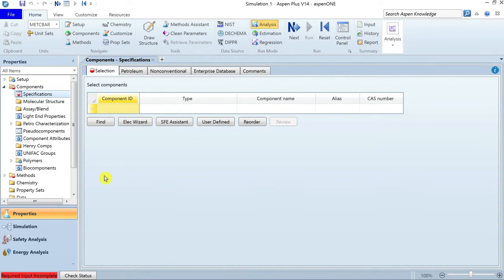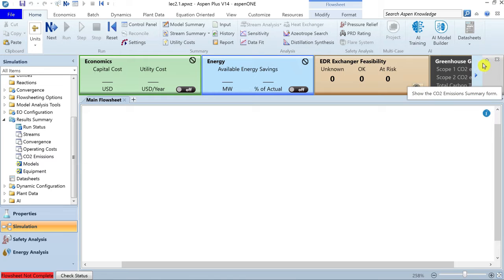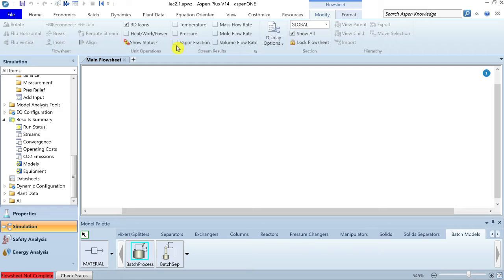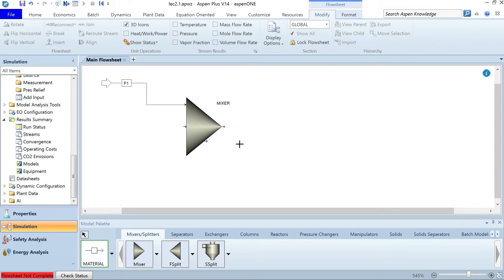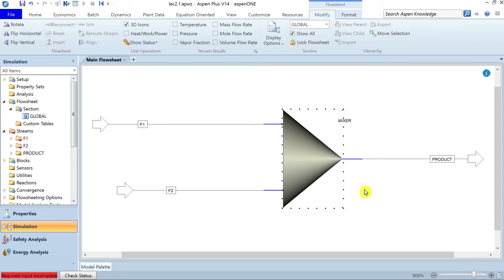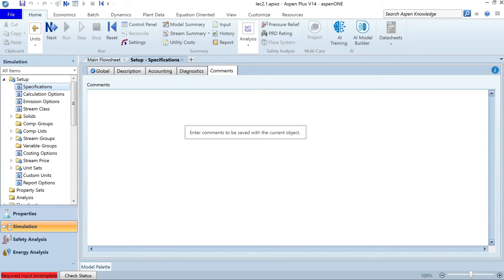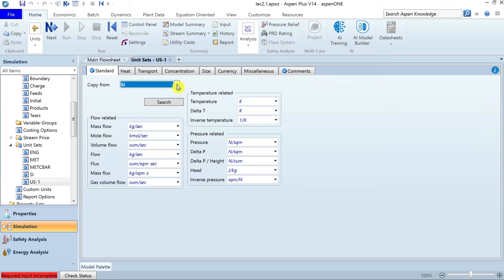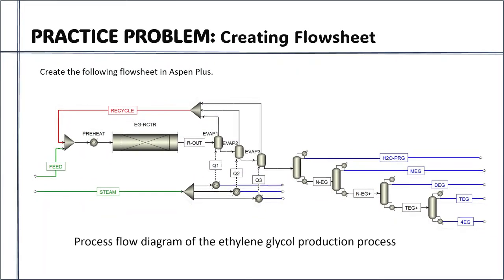Aspen Plus V14.0 || Simulation Environment | Flowsheeting | Lec 2.1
1. How to get started with the simulation environment in Aspen Plus V14.0?
2. How to draw and manipulate the flow diagram?
3. How to configure global settings in the simulation environment?

⌚ Timestamps
00:00 Introduction
02:09 Getting started with the simulation environment
06:55 How to draw a flowsheet?
11:58 How to manipulate the flowsheet?
15:29 Global settings of the simulation environment
19:26 How to customize the unit set?

✅ Test your Aspen Plus Skills
Based on this video lecture, you can attempt this assessment to gauge your performance.

 📚 For the latest updates and discussions, join the Google Classroom.